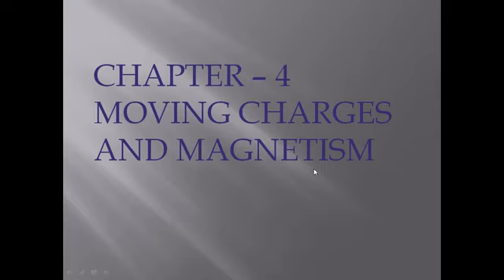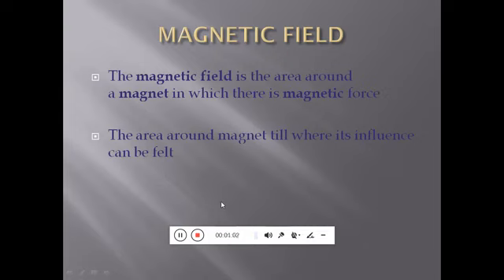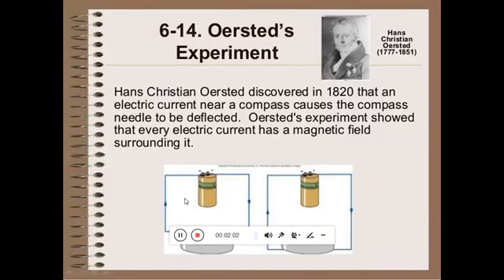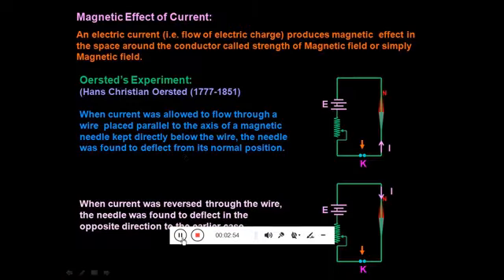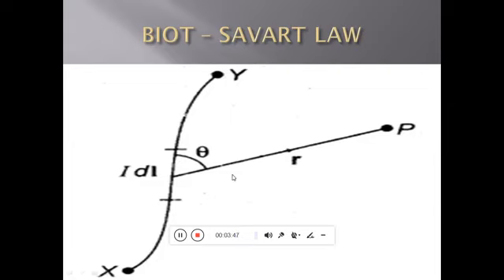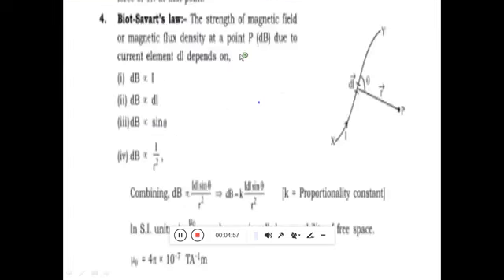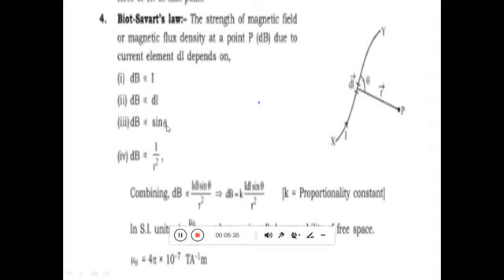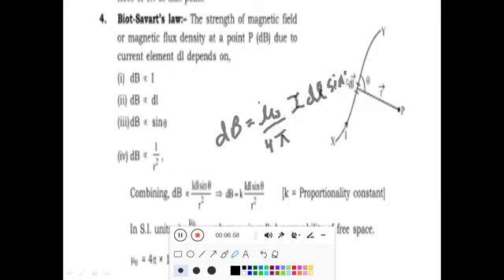CLASS XII PHYSICS CHAPTER 4 MOVING CHARGES AND MAGNETISM - Introduction and Biot Savart Law